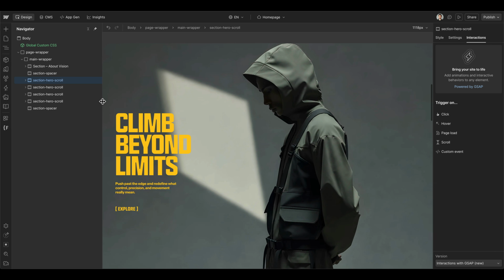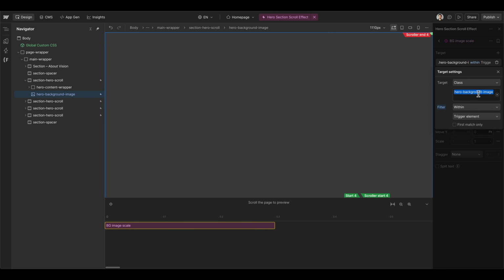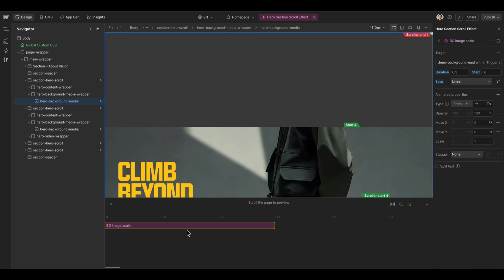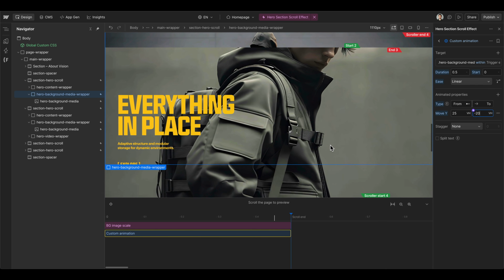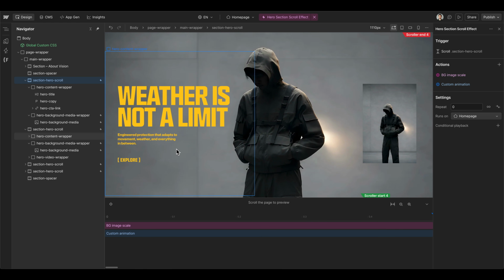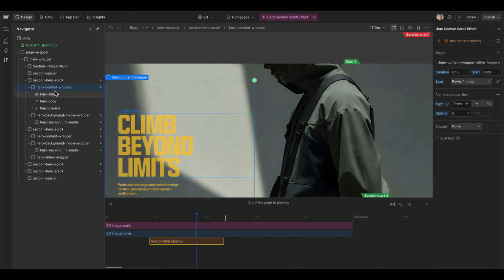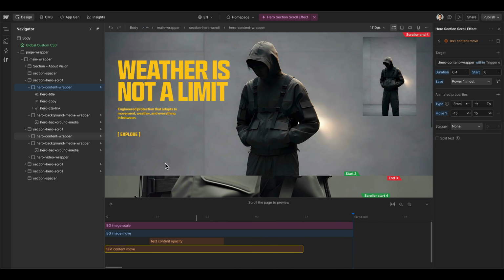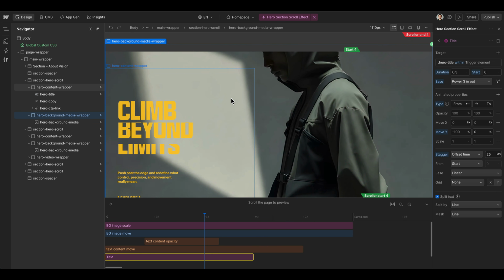This GSAP Scroll Effect Makes Every Hero Section Feel Premium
Want a hero section that actually feels premium? In this Webflow tutorial you'll build a smooth GSAP scroll animation — from background scale to parallax movement to staggered title reveals.

Everything runs natively inside Webflow. No extra plugins needed. The finished animation is available as a free cloneable you can paste straight into your own project.

What you'll learn:
- Setting up a GSAP scroll timeline in Webflow
- Animating background images with scale and Y-axis movement
- Fading hero content on scroll with easing control
- Staggering hero title lines for a polished reveal

00:00 – Intro
00:21 – Setting up the GSAP scroll interaction
01:10 – Targeting the background image class
02:28 – Performance tip: wrapping elements for Safari
03:00 – Animating the media wrapper on Y-axis
03:45 – Fine-tuning section height and scroll speed
04:53 – Opacity fade for hero content
05:45 – Parallax movement on text elements
07:16 – Staggered title line-by-line animation
08:00 – Final result and next steps